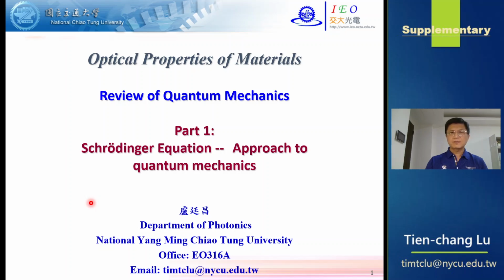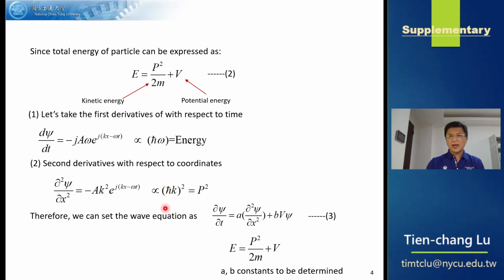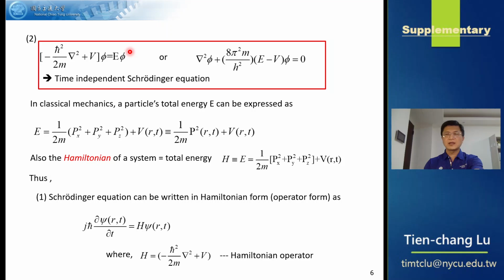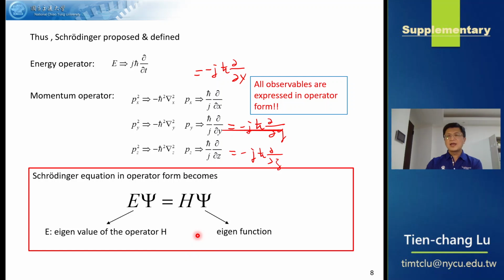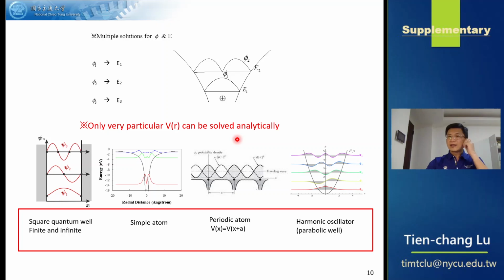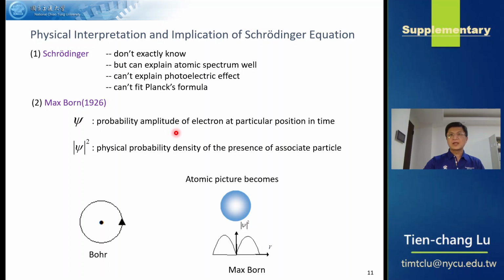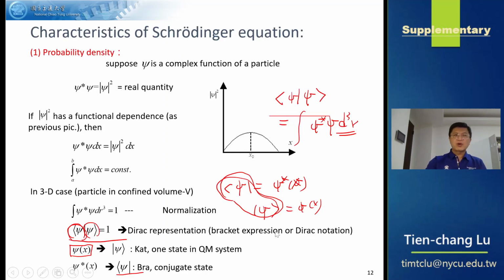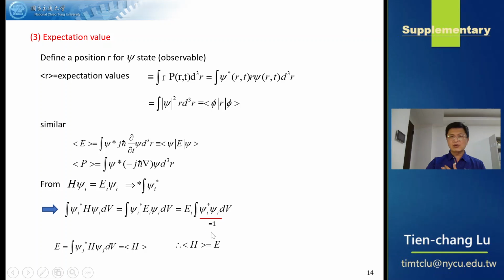Review of Quantum Mechanics Part 1-1